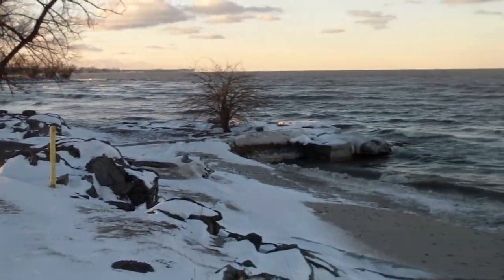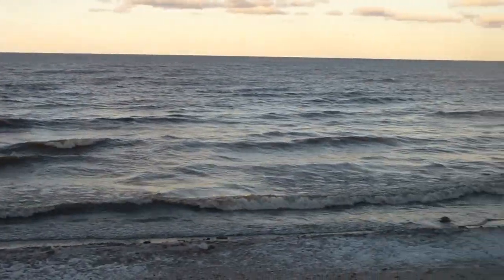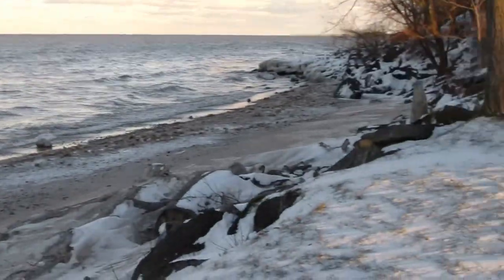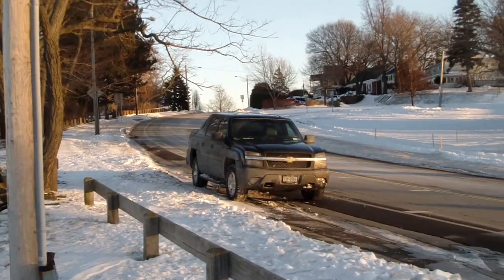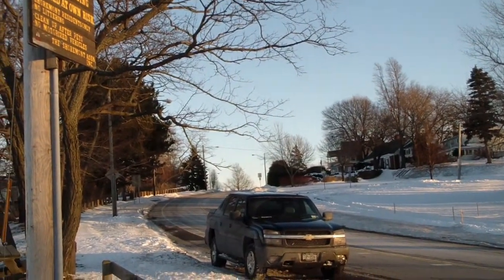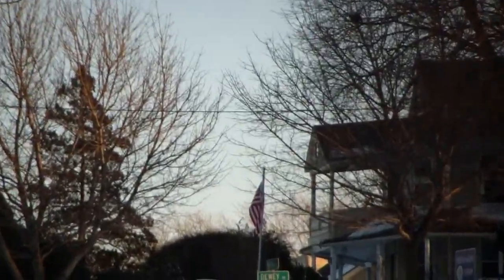417 Edgemere Drive Rochester,NY 14612 Waterfront- Shoremont Home Owners Association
Deeded Beach rights for the property listed at 417 Edgemere Drive by Jeremias "JMan" Maneiro.